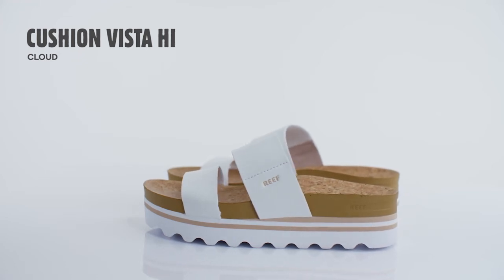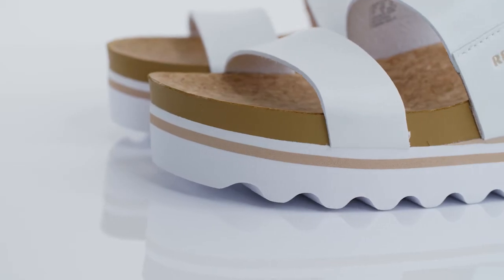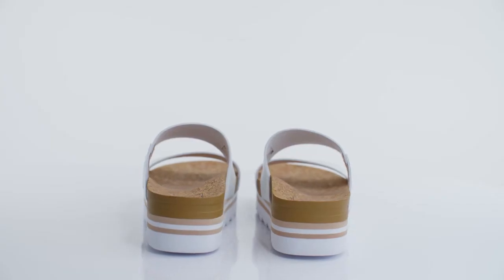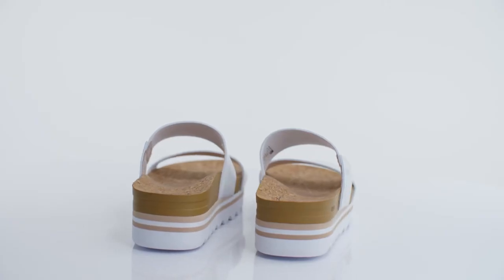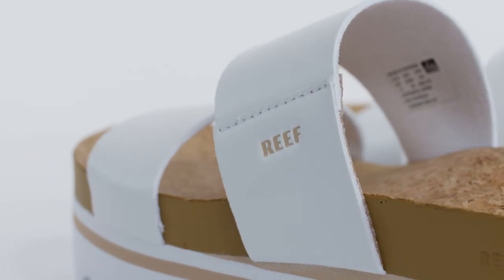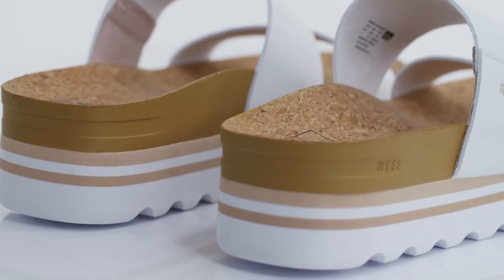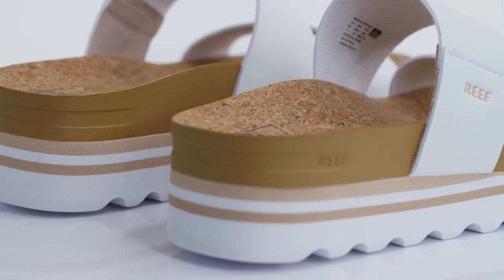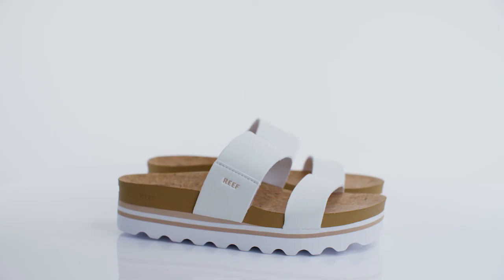REEF Cushion Vista Hi